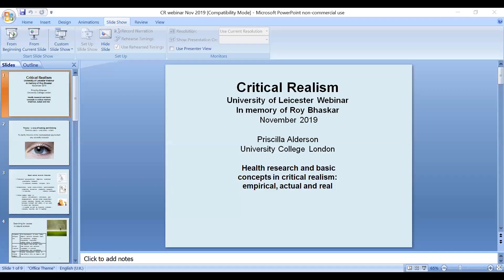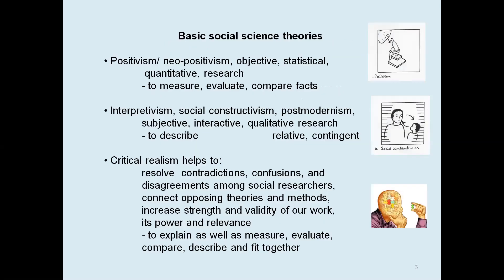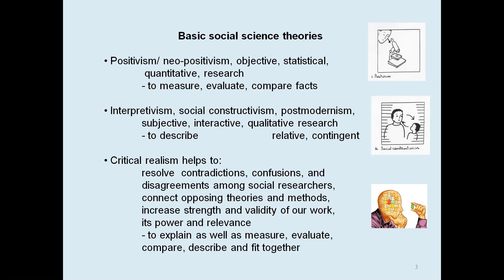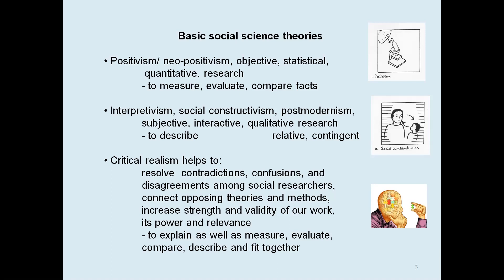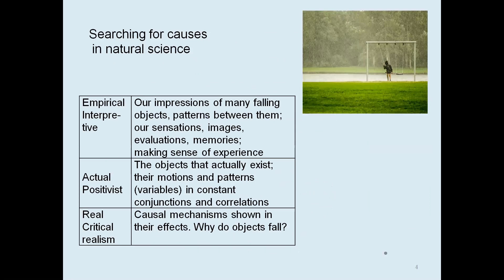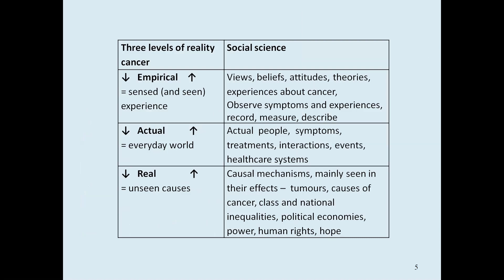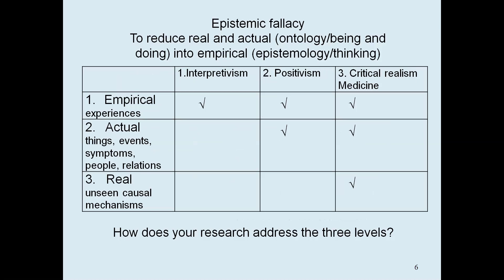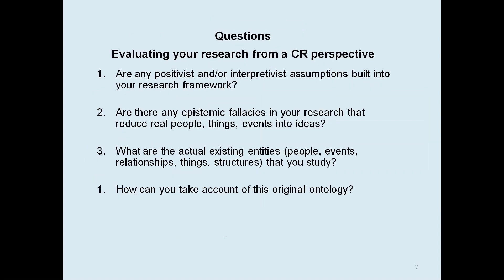Critical Realism Applications: Studying Health Using Critical Realism – Priscilla Alderson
The first of three talks from the Centre for Critical Realism's CR Matters: Applications webinar. First broadcast Sat 16th November 2019.